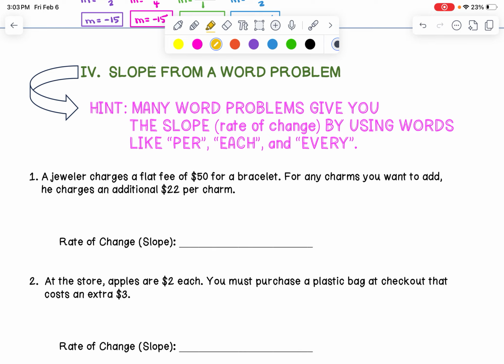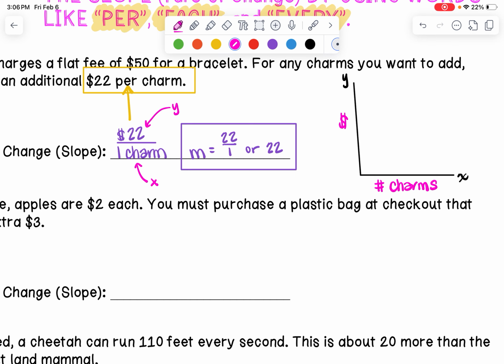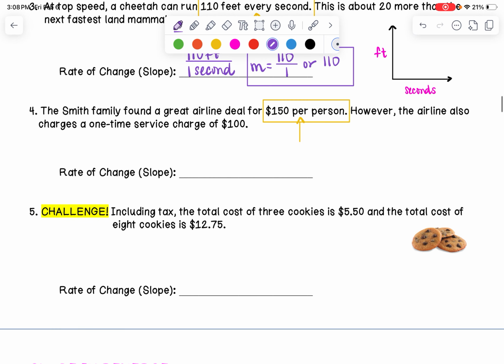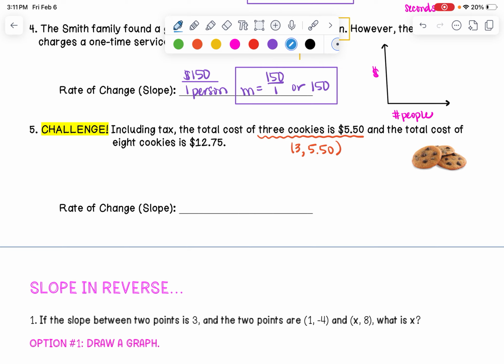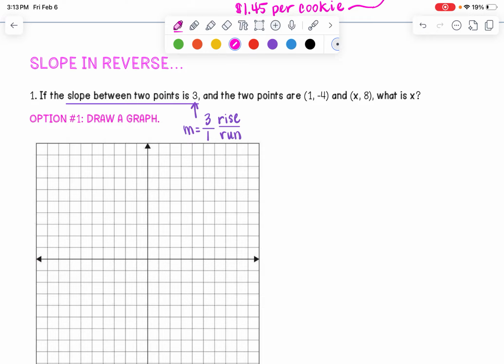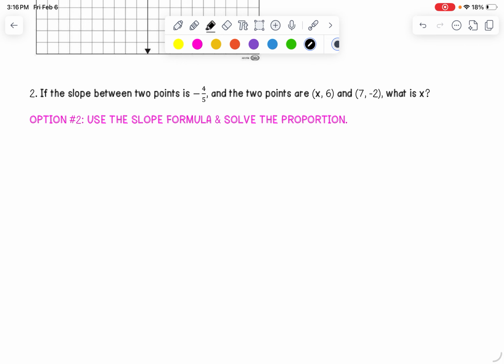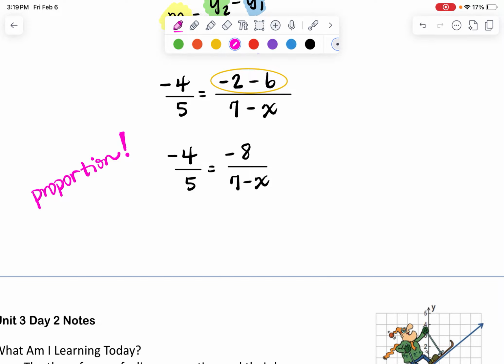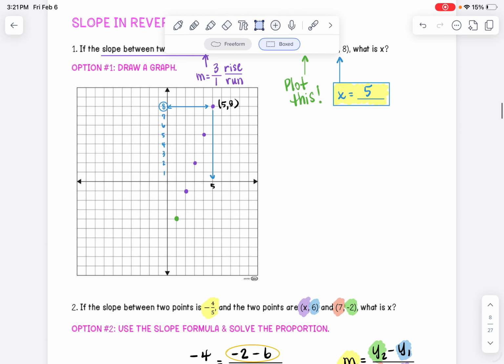M9 Alg 1 Unit 3 Day 1 Notes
Slope from Work Problems & Slope in Reverse